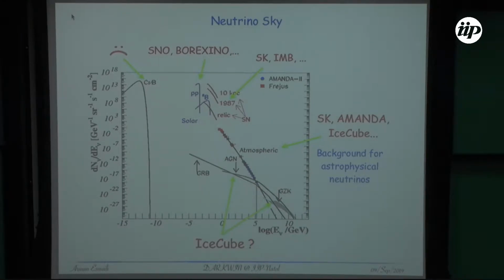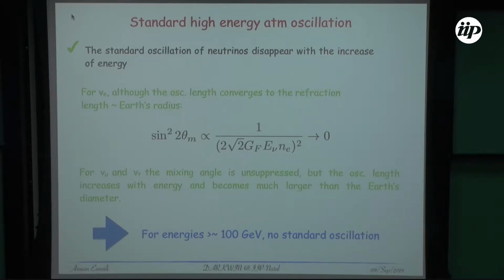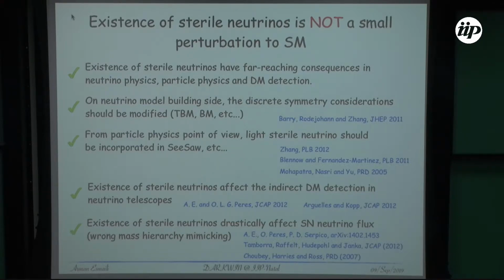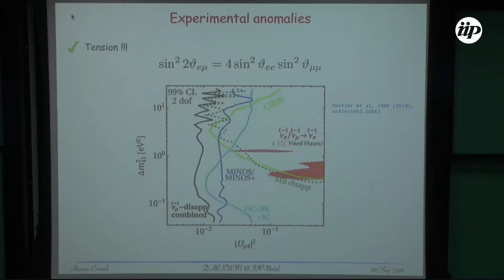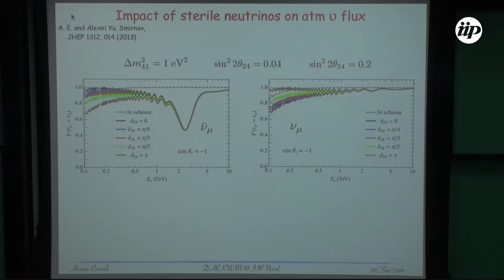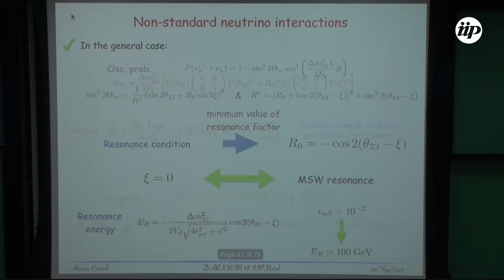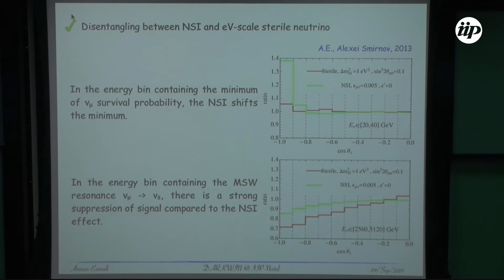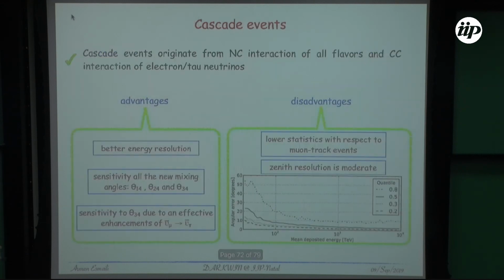Arman Ismaili - Icecube data and Non-standard Neutrino Interactions